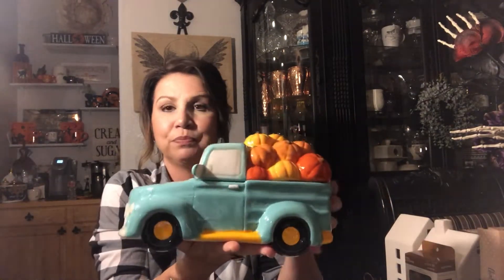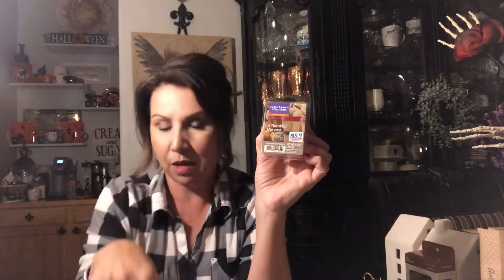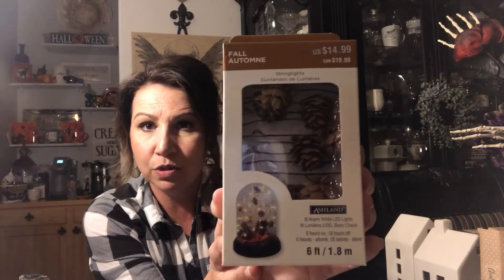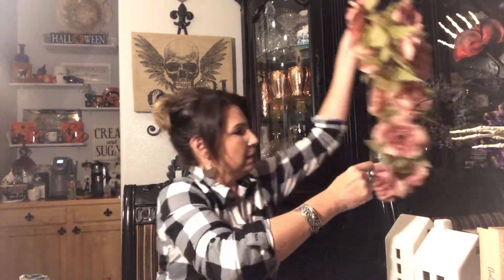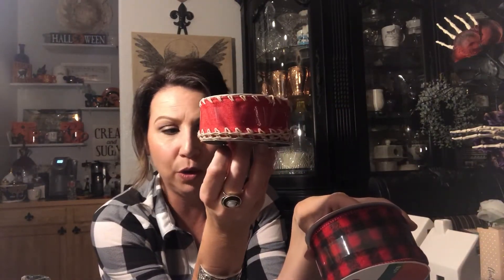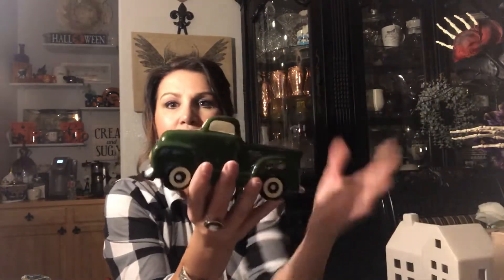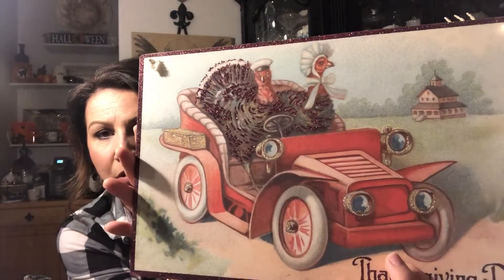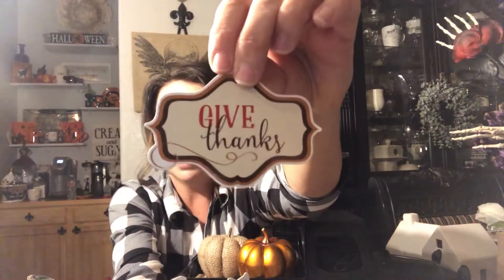Fall Haul 2018 Michaels, Target & Walmart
In this video I will share my fall decor hauls from Michaels, Target and Walmart.  I will explain how I will be using some of the items, my decorating process for the holidays and also a shout out to Danielle with Danielle’s Decor!